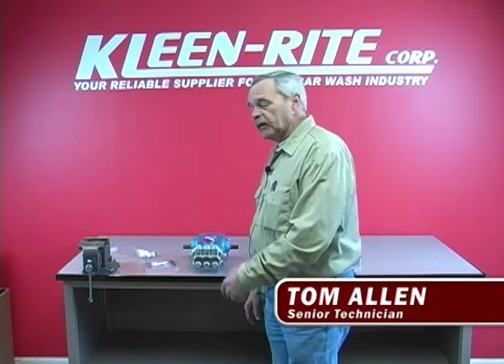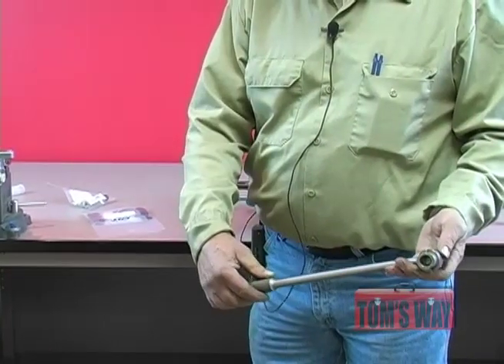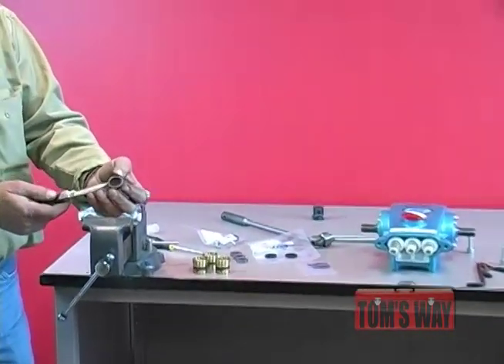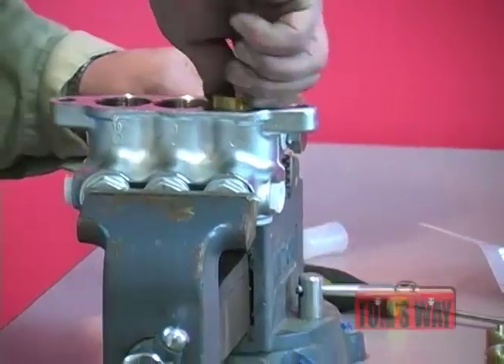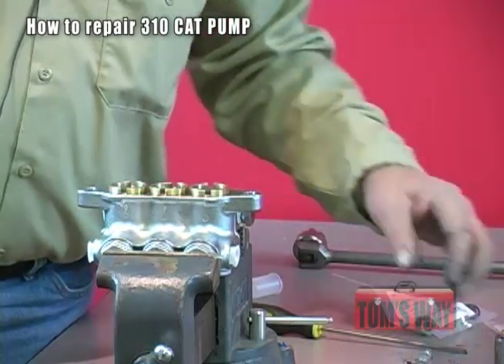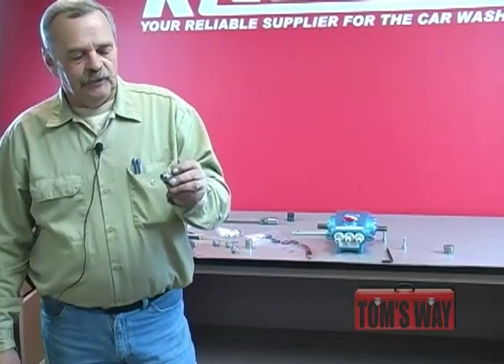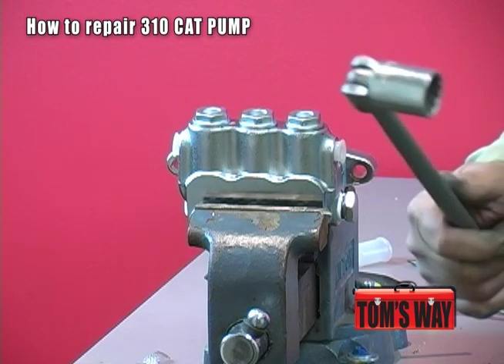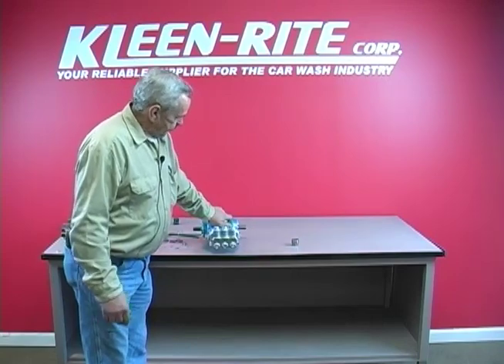CAT Pump Maintenance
You will find the best prices and deals from kleen-rite corp for all your car wash need!

In today's Tom's way, we show you how to service a Cat 310 Pump.

How to Service a Cat 310 Pump

Tools you will need: Socket Seal Case Tool (part# PU33004)
Reverse Pliers (part# PU30696)
M8 Allen Wrench Tool
Regular Screwdrivers
Socket Set & Pliers

Remove the hexbolts on each side
of the manifold.
Remove the hex Valve Plugs
(top discharge, bottom inlet)
Examine the O-Ring under the Valve Plug for cuts
or distortion and replace if worn. Lubricate the
new O-Rings before installing on the manifold.
Grasp Spring Retainer by tab at the top
with pliers and remove from
valve chamber.
Examine the Valve O-Ring for cuts or distortion
and replace if worn. Lubricate the new O-Rings
before installing on the manifold.
Separate Manifold Head from crankcase by
turning the shaft, insert 2 screwdrivers in
gap and pry Manifold Head forward until it
comes off.

Place Manifold Head on work surface
with crankcase side up. Remove Lo-pressure
Seal On 5PFR & 7PFR plunger pumps
prior to May 1989, remove Snap Ring &
Lo-Pressure Seal from each Seal Case.
Discard Snap Rings. On 5PFR & 7PFR
plunger pumps after May 1989, remove
Remove Seal Case from each
seal chamber. Remove O-Ring
from outside diameter of
Seal Case.

Hi-Pressure Seal is easily removed
from the manifold without any tools.
If extremely worn a reverse pliers
may be used.

Correct Seal arrangement

Examine Seal Case O-Ring and replace
if worn. Lubricate new O-Ring before
installing.

Lo-Pressure Seal must be installed with Garter
Spring side down. The down direction is
facing the front of the manifold.
Groove Side Down
Install Lo-Pressure Seal into each
seal case with Garter Spring down.
Remove oil pan and seal retainer with wick. Using an M12 hex tool on the pumps,
loosen the plunger retainer about three to
four turns.

Inspect O-Ring and Back-Up Ring for wear
& replace if needed. Examine Ceramic
Plunger for scoring, scale build-up,
chips or cracks and replace if needed.
Install new Gasket, then O-Ring, then
Back-Up onto each Plunger Retainer.
Rotate Crankshaft
by hand so the two
outside plungers are
extended equally.